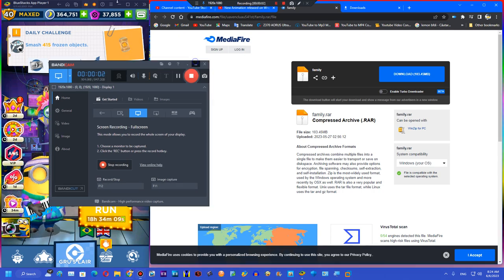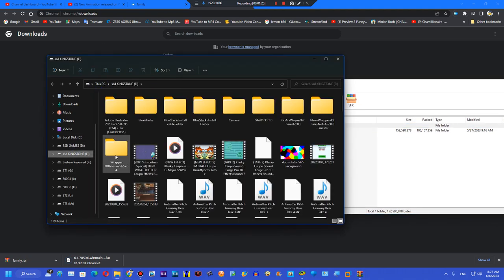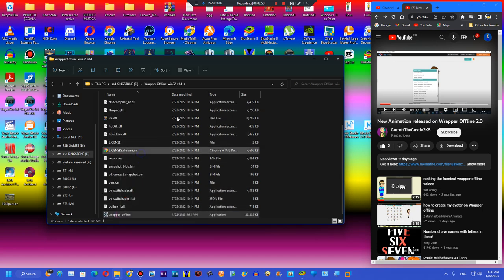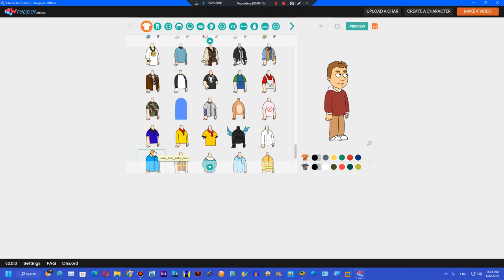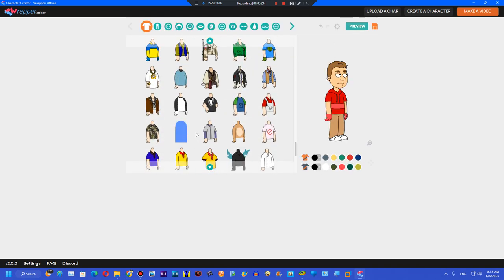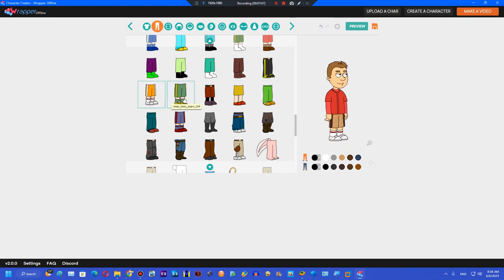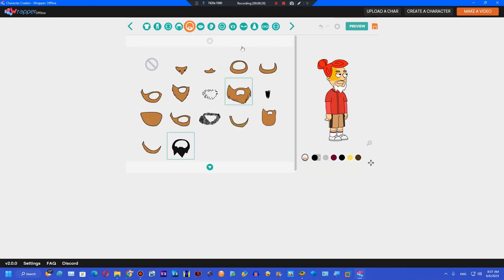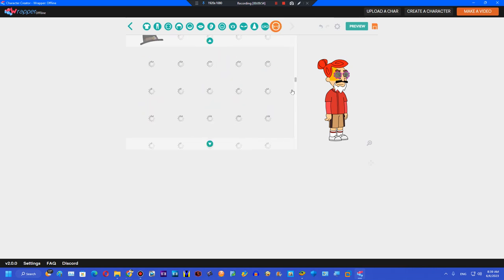How to get custom assets on Wrapper Offline 2023 Working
My discord tag link: LynnGrantz#0304

Sony Vegas Movie Studio HD Platinum 10.0 (Build 179)
Sony Vegas Pro 10.0 (Build 466/670/738)
Sony Vegas Movie Studio HD 11.0 (Build 75)
Sony Vegas Movie Studio HD Platinum 11.0 (Build 220/295)
Sony Vegas Pro 11.0 (Build 424/595/701)
Sony Vegas Movie Studio Platinum 12.0 (Build 333)
Sony Vegas Movie Studio Platinum 12.0 (Build 1184) 64-bit
Sony Vegas Pro 12.0 (Build 563/770) 64-bit
Sony Movie Studio 13.0 (Build 154)
Sony Movie Studio 13.0 (Build 190) 64-bit
Sony Movie Studio Platinum 13.0 (Build 879/960) 64-bit
Sony MAGIX Vegas Pro 13.0 (Build 428/453/545) 64-bit
Sony MAGIX Vegas Pro 14.0 (Build 270)
Sony MAGIX Vegas Movie Studio 14.0 (Build 114)
Sony MAGIX Vegas Movie Studio 14.0 Platinum (Build 148)
Sony MAGIX Vegas Pro 15.0 (Build 416)
Sony MAGIX Vegas Movie Studio 15.0 (Build 146)
Sony MAGIX Vegas Movie Studio 15.0 Platinum (Build 146)
Sony MAGIX Vegas Pro 16.0 (Build 248)
Sony MAGIX Vegas Movie Studio 16.0 Platinum (Build 175)
Sony MAGIX Vegas Movie Studio 16.0 (Build 158)
Sony MAGIX Vegas Pro 17.0 (Build 421)
Sony MAGIX Vegas Movie Studio 17.0 Platinum (Build 143)
Sony MAGIX SOUND FORGE Pro 12.0 x64 (Build 29)
Sony MAGIX SOUND FORGE Pro 13.0 (Build 48)
Acid Pro 7.0
Sony DVD Architect 1.0 (Build 230)
Sony DVD Architect 2.0 (Build 94)
Sony DVD Architect 4.0b (Build 166)
Sony DVD Architect Studio 5.0 (Build 128)
Sony DVD Architect Pro 5.2 (Build 135)
Sony MAGIX DVD Architect Pro 7.0 (Build 38)
BlueStacks5
Wrapper Offline
GoAniFire
Wrapper Online Gold Replit
VideoMeld
Capcut 1.6.1
NewBlue 2012 Beta Plugins
Boris Complete Continium Plugins
Genarts Sapphire Plugins
G'MIC Plugins
Genarts Monster Plugins
NewBlue TotalFX 7 Plugins
Ignite Pro Plugins
Pixelan Plugins
Zenote Plugins
Universal Plugins
VST Plugins
VideoPad
Alight Motion
Windows Movie Maker 2009/2012
Exagear Windows Emulator (Wine)
Balabolka
Puffin Browser
Recorded on: Bandicam and AZ Screen Recorder